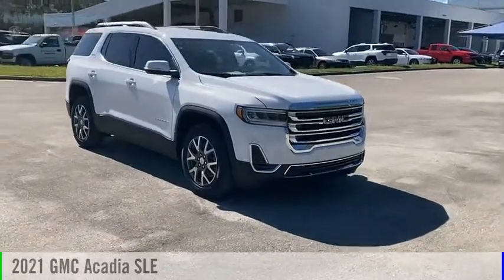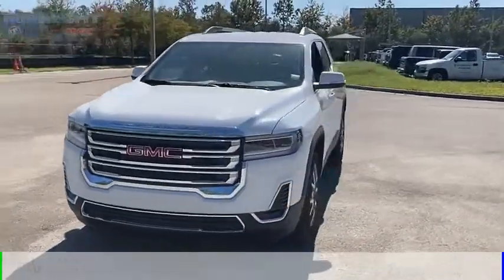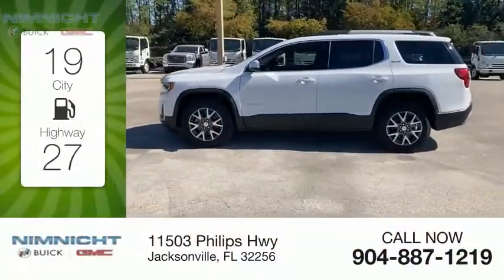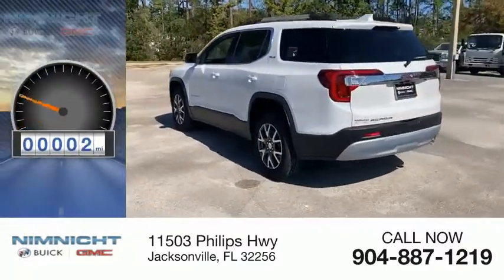2021 GMC Acadia 122698T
2021 GMC Acadia SLE

Scores 27 Highway MPG and 21 City MPG! This GMC Acadia delivers a Gas I4 2.5L/150 engine powering this Automatic transmission. TRANSMISSION, 9-SPEED AUTOMATIC, ELECTRONICALLY-CONTROLLED with 2.5L engine (STD), SEATING, 7-PASSENGER (2-3-2 SEATING CONFIGURATION) with 2nd row 60/40 split flat-folding bench seat with Smart Slide and 3rd row 50/50 split-bench seat, LICENSE PLATE BRACKET, FRONT.* This GMC Acadia Features the Following Options *DRIVER CONVENIENCE PACKAGE includes (A2X) 8-way power driver seat adjuster, (KA1) driver and front passenger heated seats, (AL9) power driver lumbar control, (BTV) Remote Start, (TC2) hands-free power programmable liftgate and (KI6) 120-volt power outlet (Includes (V64) brushed aluminum roof rails.) , ENGINE, 2.5L DOHC 4-CYLINDER SIDI with Variable Valve Timing (VVT) (193 hp [145 kW] @ 6300, 188 lb-ft of torque [256.5 N-m]) @ 4400 rpm (FWD only.) (STD), Wireless Apple CarPlay/Wireless Android Auto, Wipers, front intermittent with washers, Wiper, rear intermittent with washer, Windows, power with driver Express-Up/Down and front passenger Express-Down, Wheels, 18 (45.7 cm) machined aluminum with dark accents, Wheel, spare, 18 x 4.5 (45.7 cm x 11.4 cm) steel, USB ports, 2 in front (type-A and type-C), 2 in second row (type-A and type-C) and 1 in third row (type-A), Transmission, 9-speed automatic, electronically-controlled with 2.5L engine (Standard with (LCV) 2.5L 4-cylinder engine only.).* Visit Us Today *For a must-own GMC Acadia come see us at Nimnicht Buick GMC, 11503 Philips Hwy, Jacksonville, FL 32256. Just minutes away!